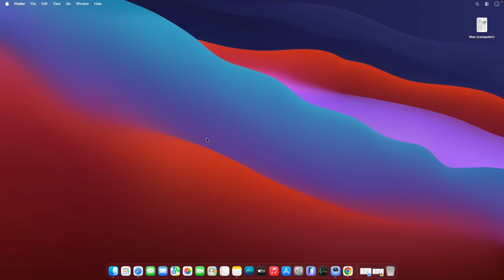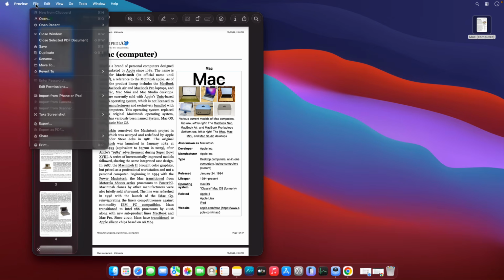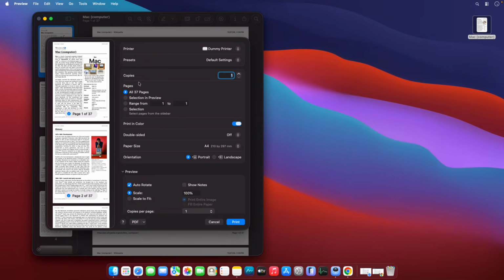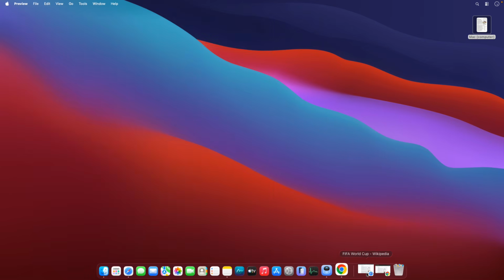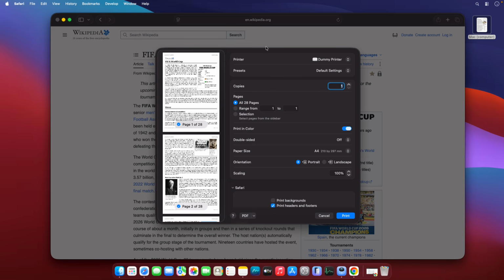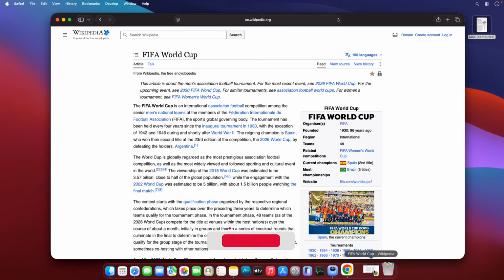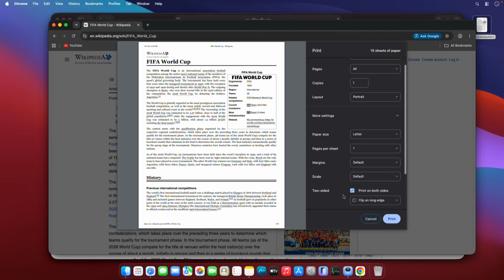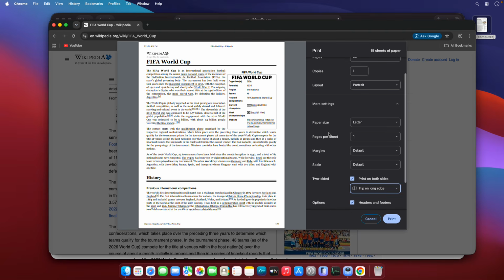Mac: Print Double-Sided or Two-Sided using Duplex Printer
In this tutorial, I’ve shared the steps to print double-sided on your Mac the easy way, whether you have an HP, Canon, or another duplex-capable printer on macOS.

Let me walk you through the steps to enable duplex printing:

1. Open the document you want to print, then click File - Print or press ⌘P.
2. In the Print dialog, find the Double-sided (or Two-sided) dropdown and switch it to On. Choose Long-edge binding for normal flip or Short-edge binding for tabloid-style flip.
3. Click Print. If your printer supports automatic duplex, it will print both sides on its own.
4. To make double-sided your default, open the Presets dropdown in the Print dialog, select Save Current Settings as Preset, name it something like "Two-Sided Default," and choose it for future jobs.
5. You can also go to System Settings - Printers & Scanners, pick your printer, and click Options & Supplies to enable duplex printing at the system level.

If the Double-sided option doesn't appear, your printer may not support automatic duplex, or your driver may be out of date. Try reinstalling the latest driver or use manual duplex by flipping the pages yourself when prompted.